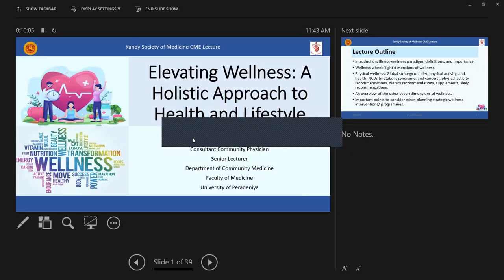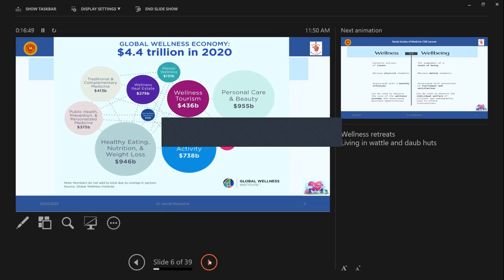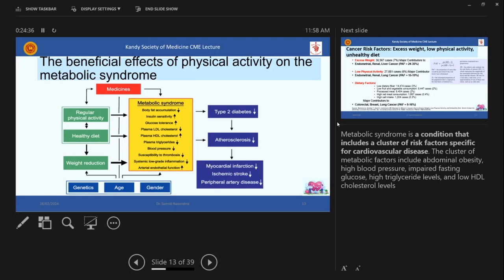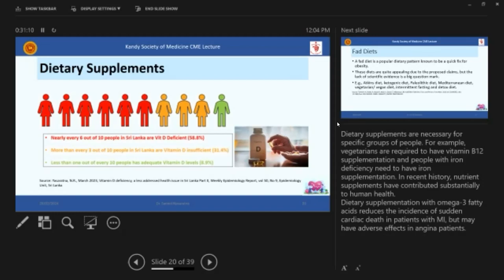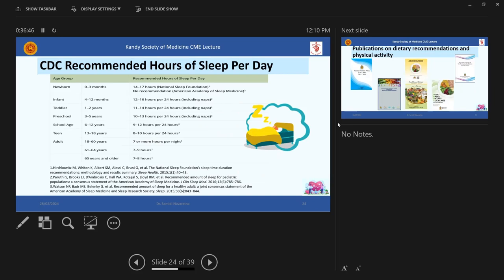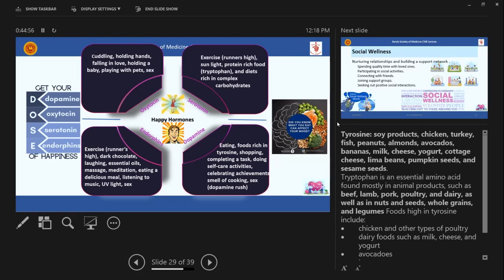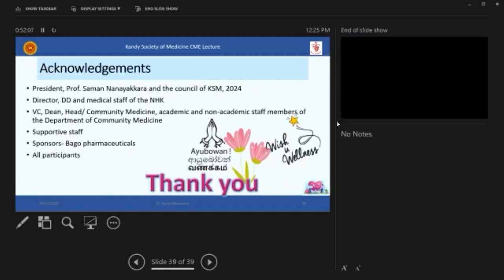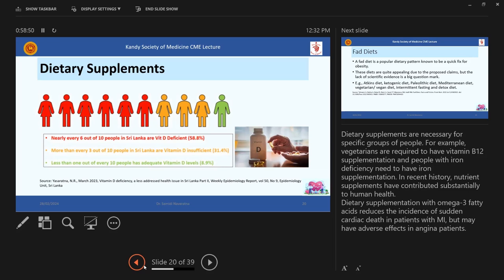"Elevating wellness: A holistic Approach to Health and Lifestyle"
Dr. Samidi Navaratna
MBBS,DCH,MSc (Com.Med),MD (Com.Med)
Consultant Community Physician
Department of Community Medicine
University of Peradeniya.
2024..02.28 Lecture